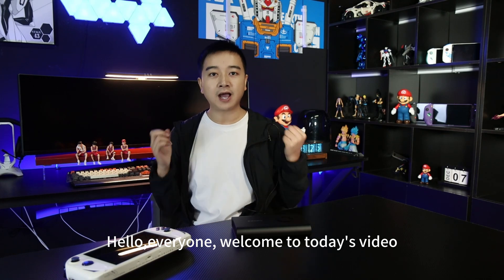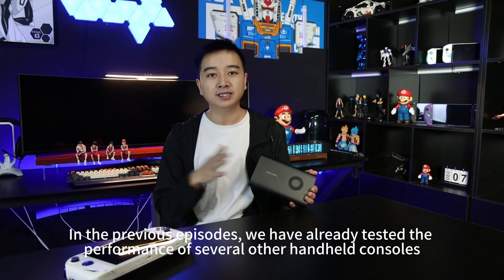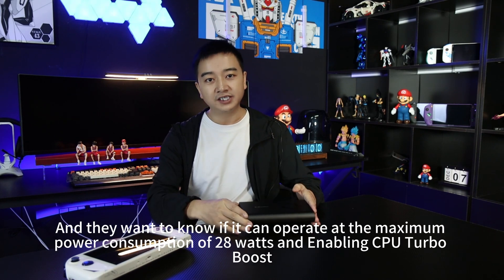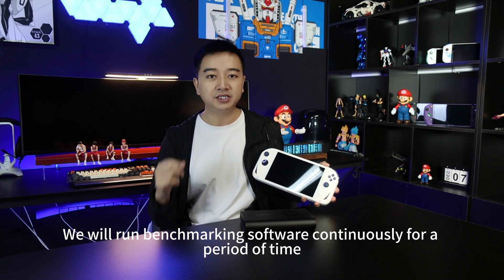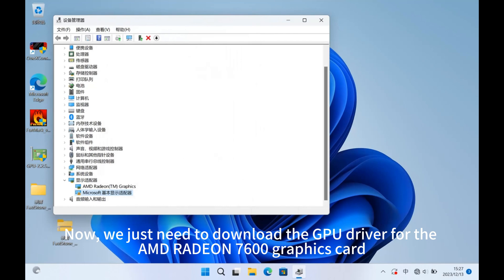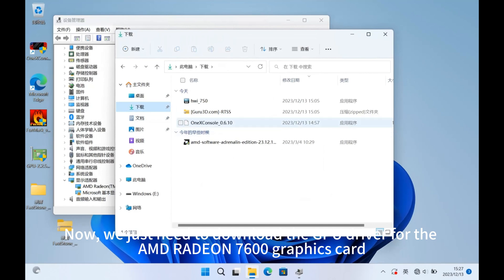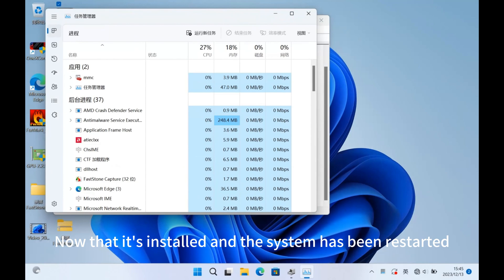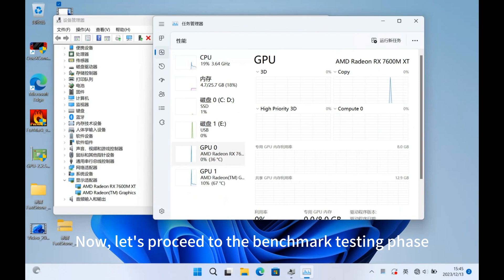ONEXGPU + 6800U Handheld:One Hour Stress Test With Turbo Boost Enabled & Max Power Consumption